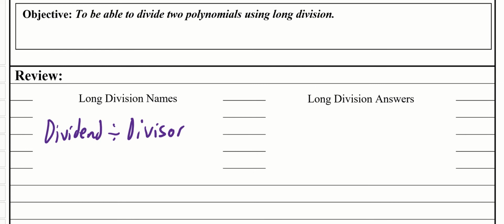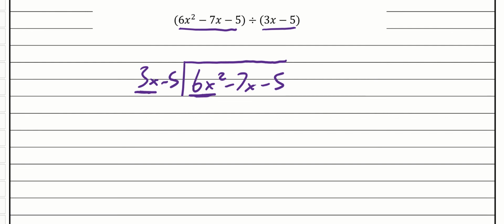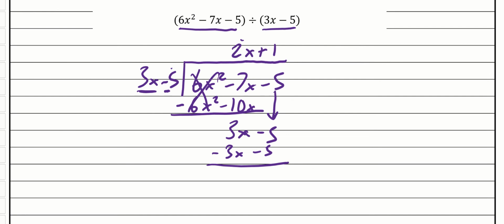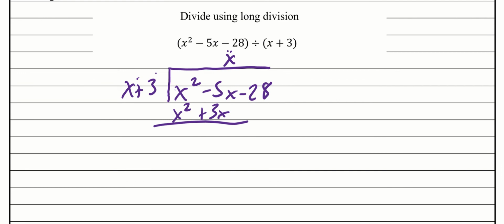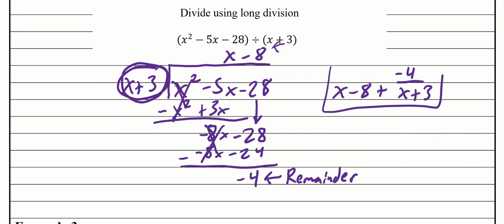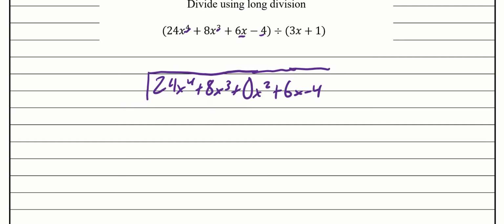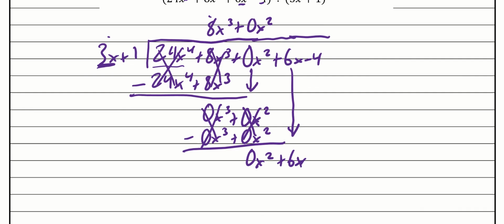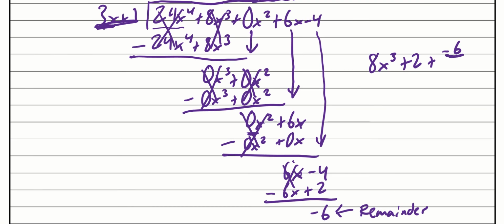5.2 Algebra 2 Notes